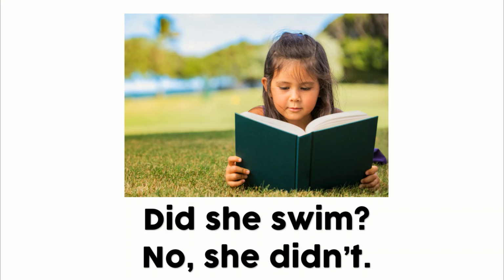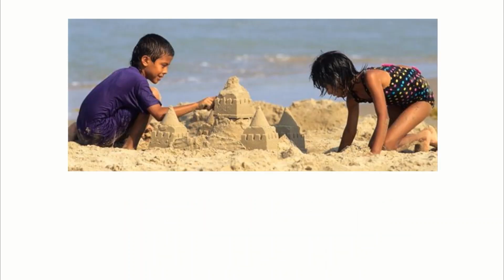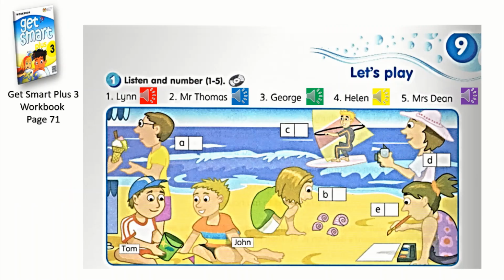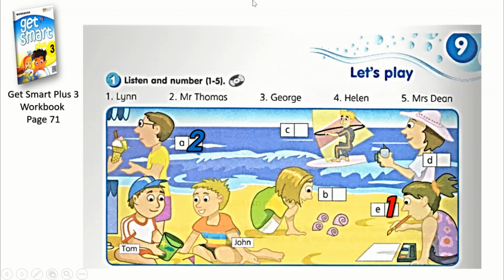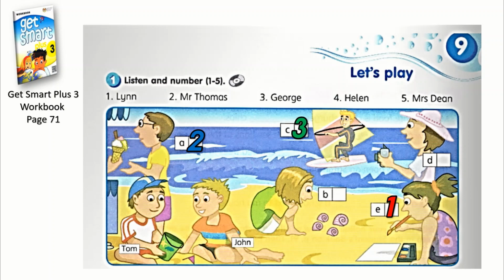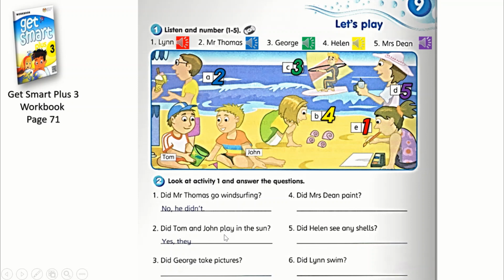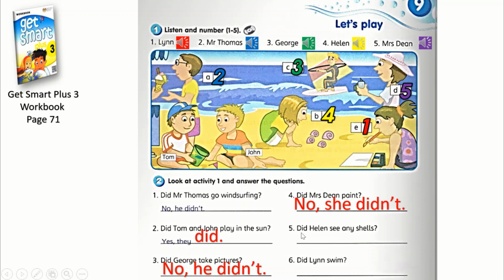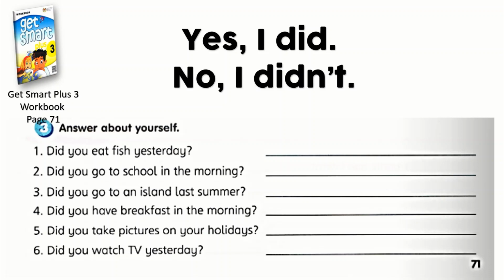Get Smart Plus 3 Workbook page 71: English Year 3 with Teacher Nina - Ask & Answer about Past Events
We will learn about constructing questions and how to answer about past events.